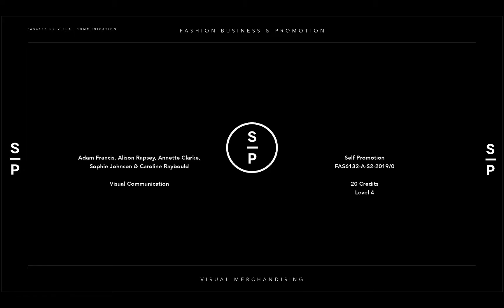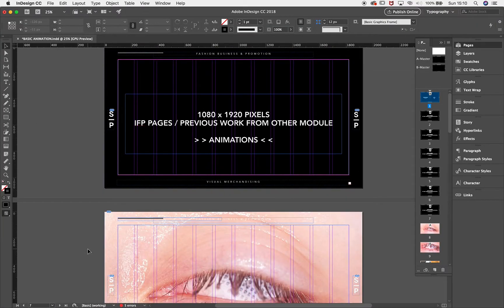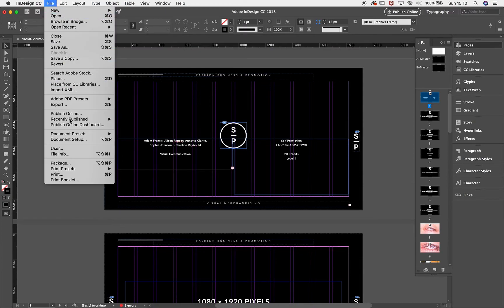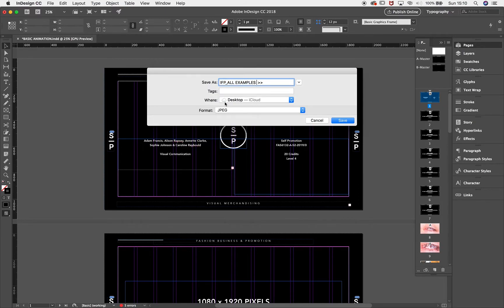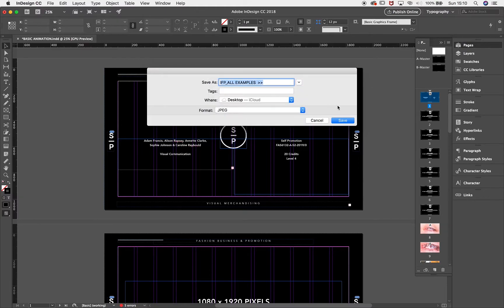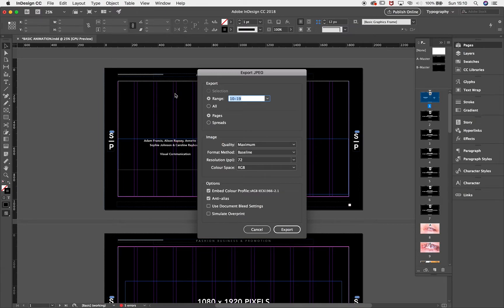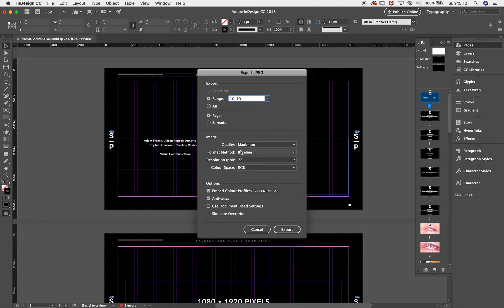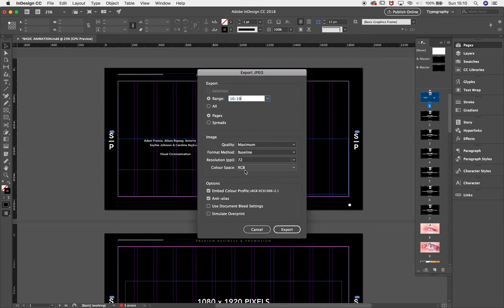SP VIDEO How to export jpgs from Indesign